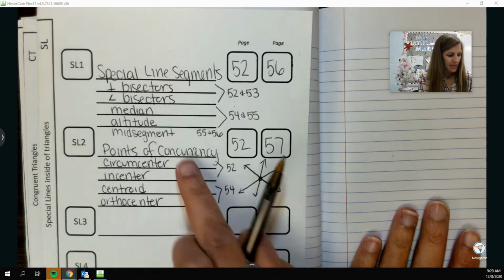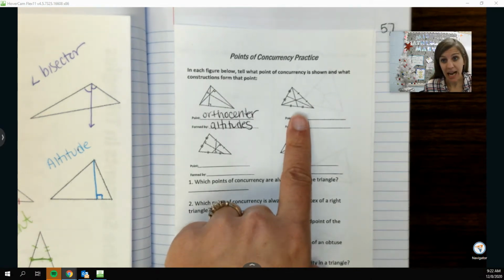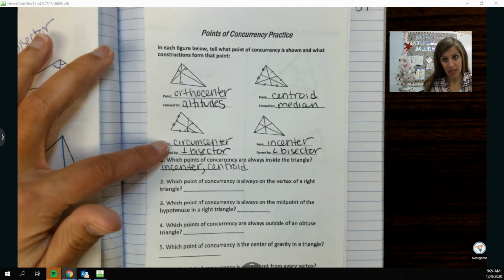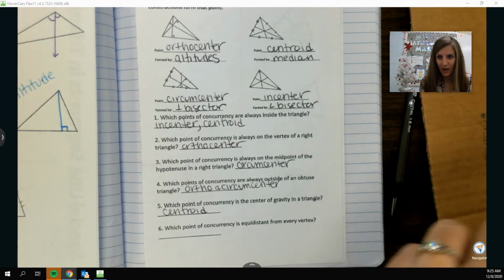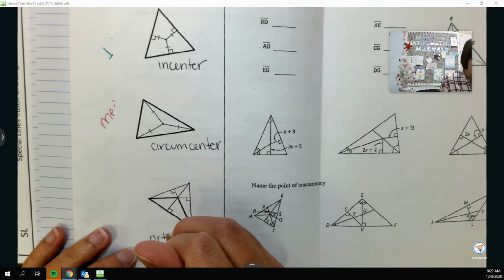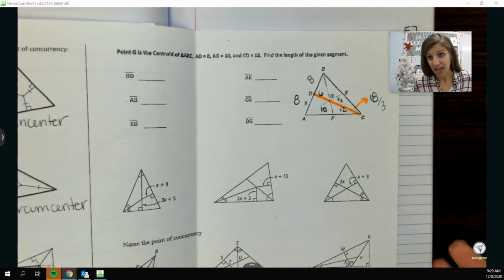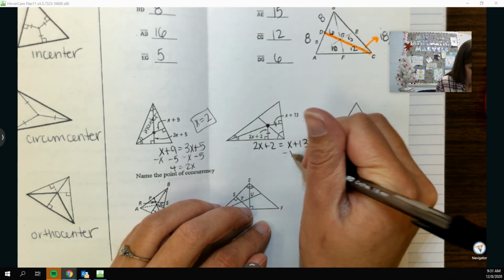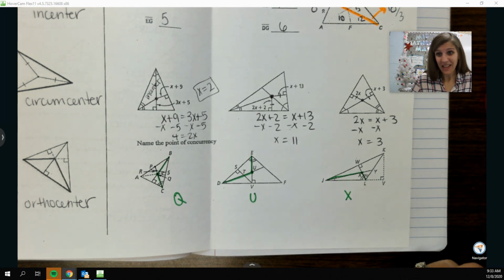Points of Concurrency Math and Facts!